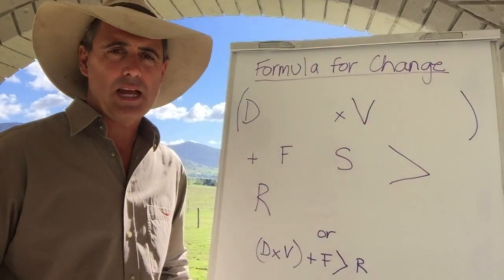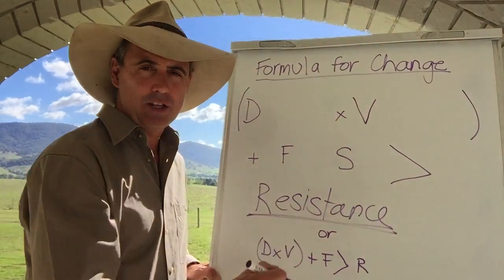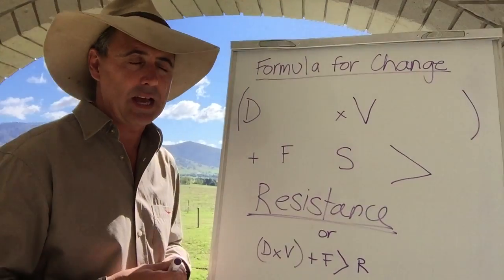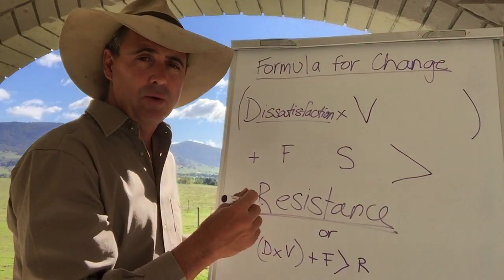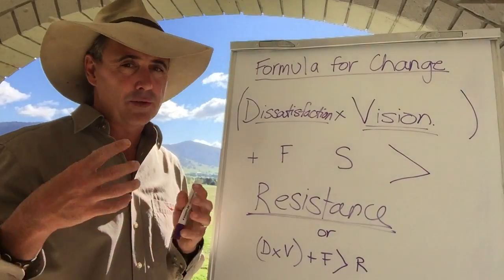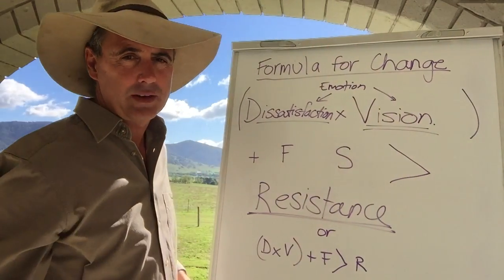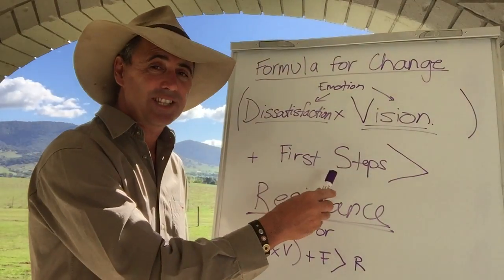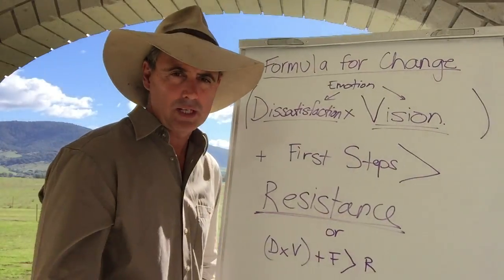Formula for Change video